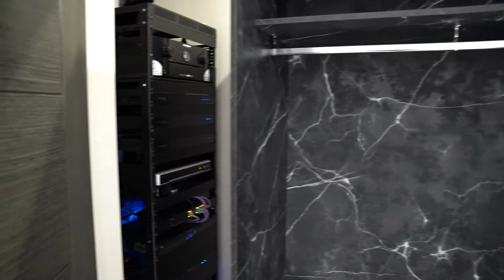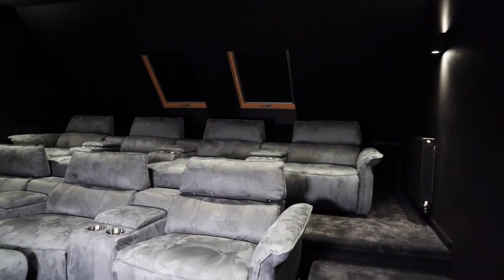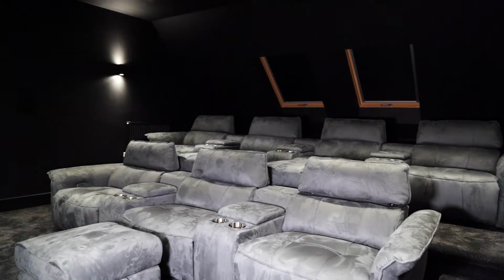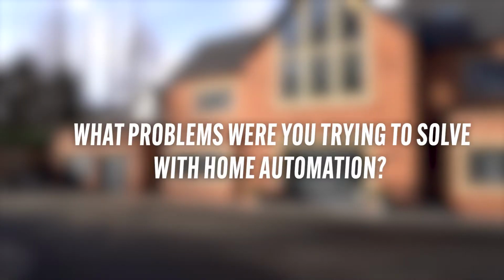INSANE HOME AUTOMATION SYSTEM 2022 - Client Testimonial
Listen to the thoughts of one of our recent clients. Mitesh discusses in full his thoughts about the systems and procedures in place here at Jooced and an in detail description of his home automation system. If you are considering using Jooced for your Home Automation or Cinema Room project this is a must watch to galvanise your decision.